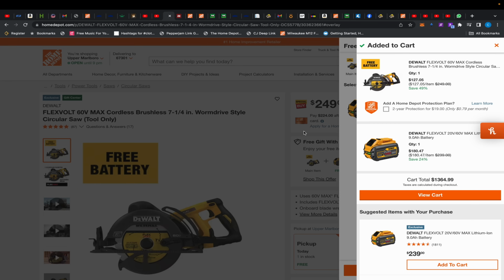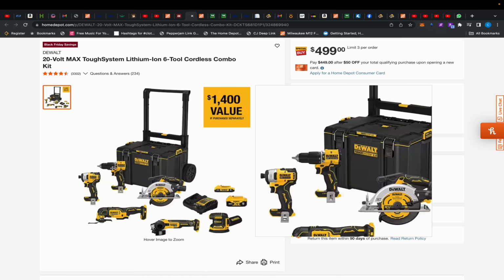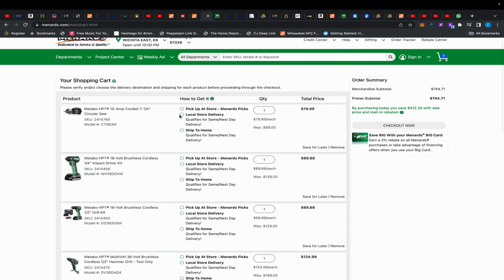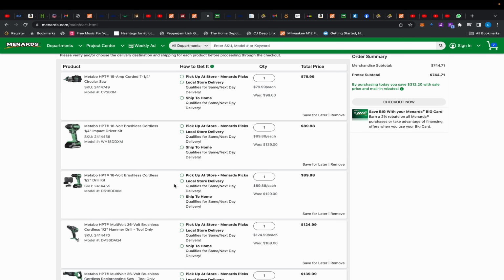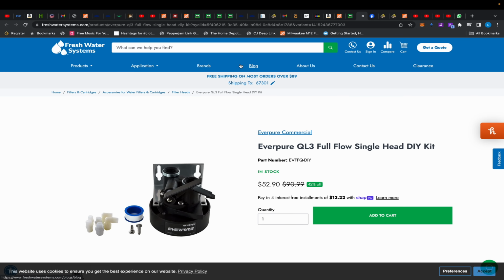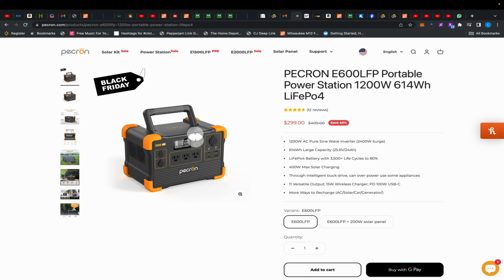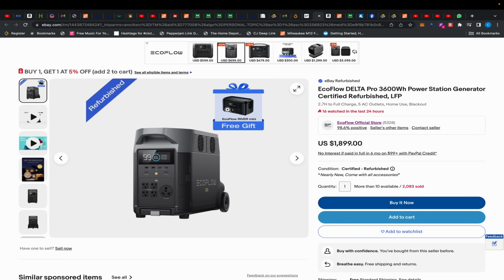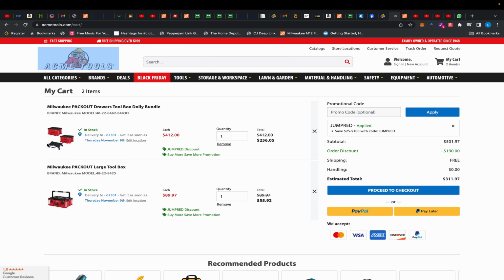Stackable Milwaukee Deals At Acme Tools & More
Stackable Milwaukee Deals At Acme Tools & More. We also have more deals at Home Depot, along with some smaller deal from Amazon and some deals on some portable power stations (tax free!). Links in the video or down below.

EcoFlow Deals
EcoFlow Delta Pro Refurb BOGO ($1899)

Tesmen Multimeter ($11)